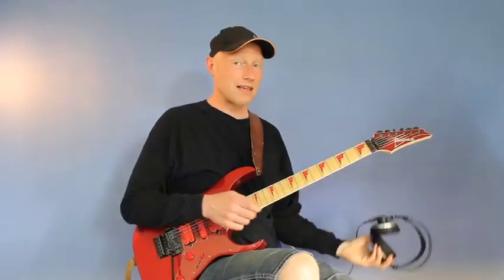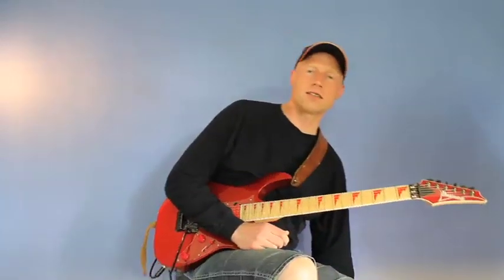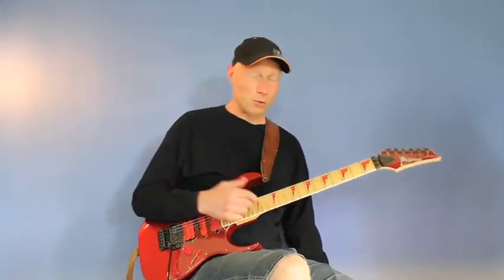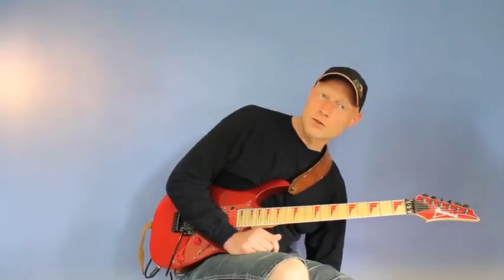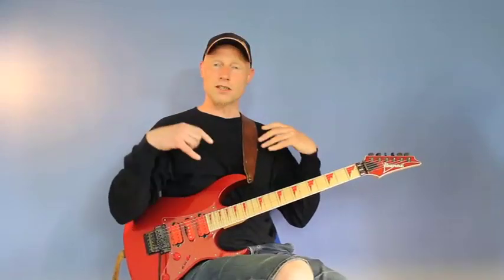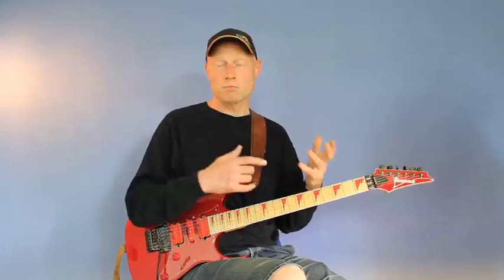Neo Classical Shred Guitar Study 16 week course